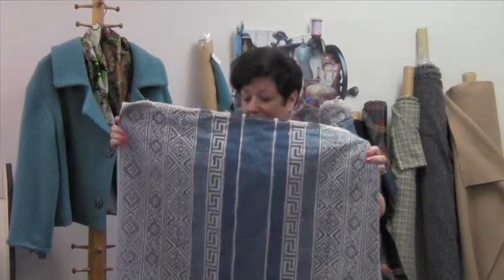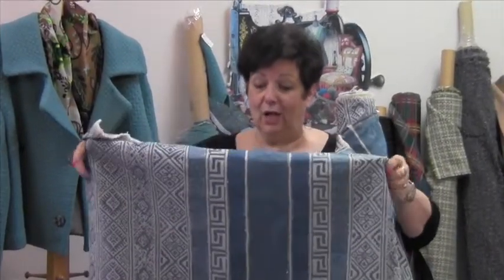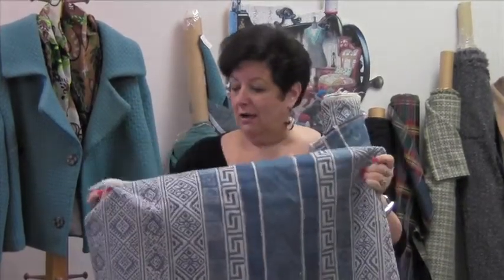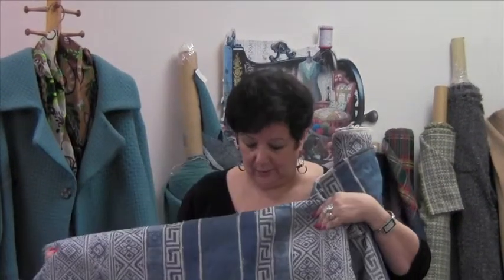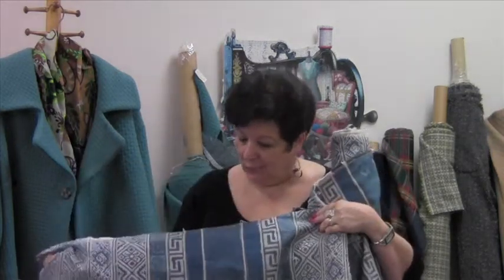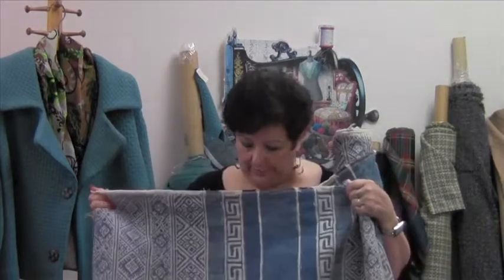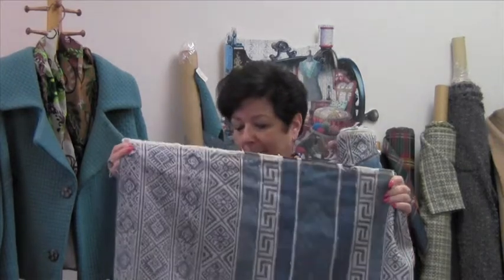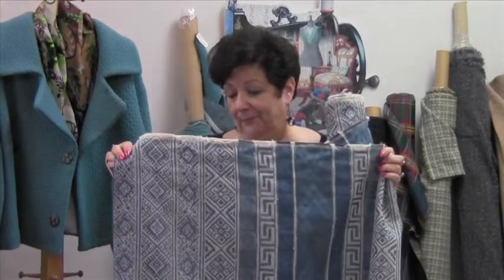Blue Brocade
Fabrics for sale online! Check out this blue brocade.